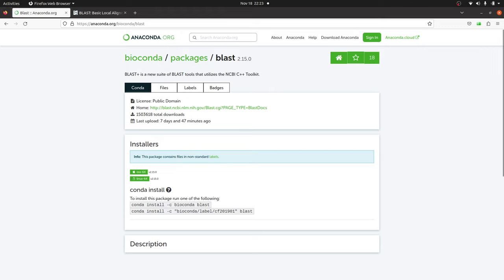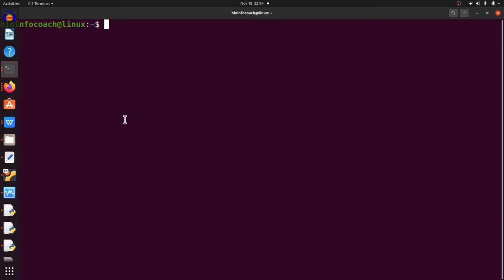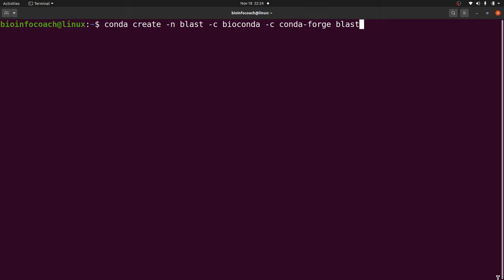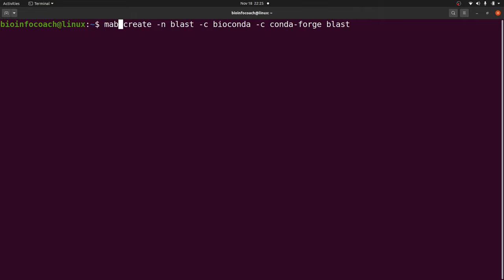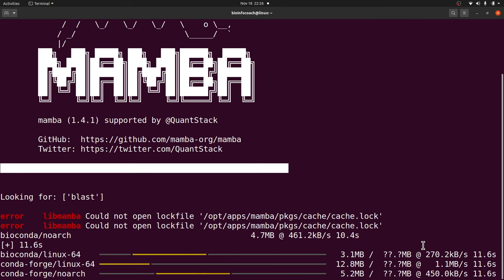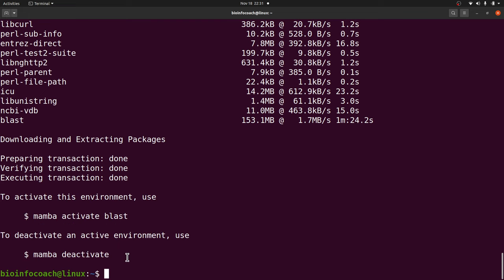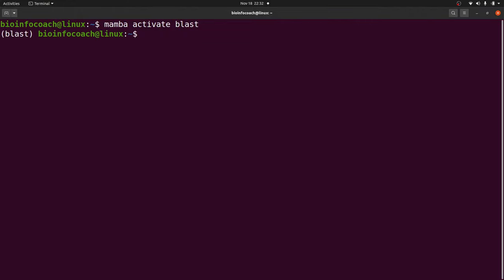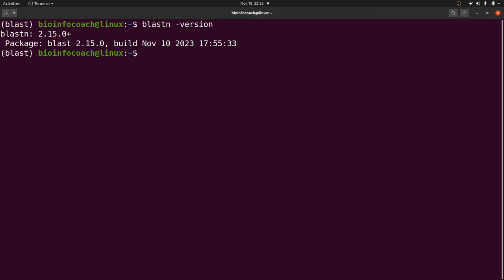How to Install BLAST in Linux using Conda | Mamba | NCBI BLAST Tutorial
bioinformatics tutorial
bioinformatics course
Bioinformatics Project